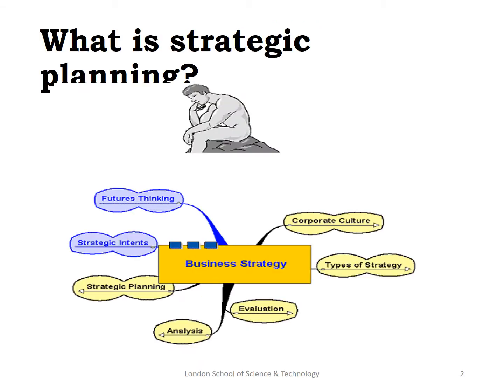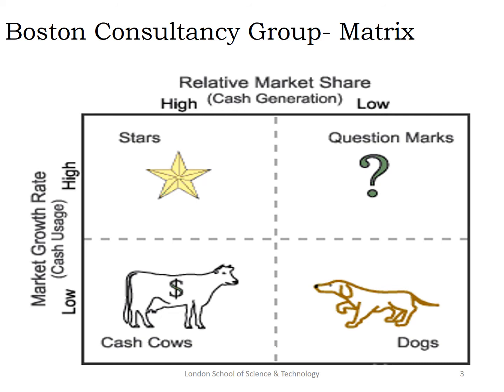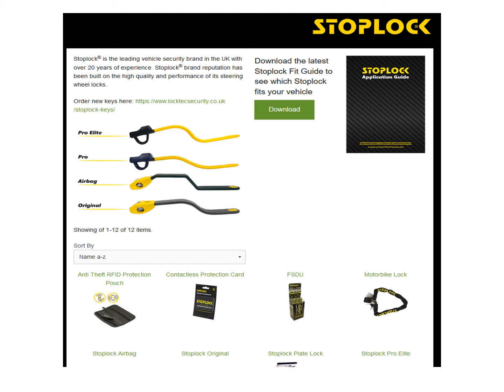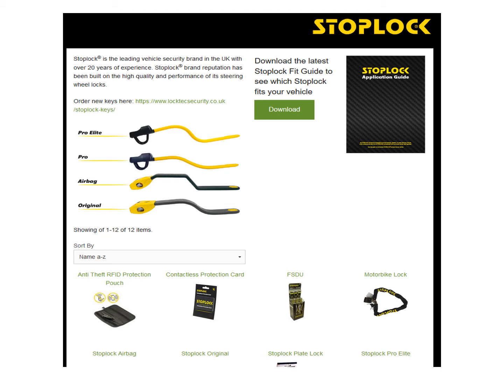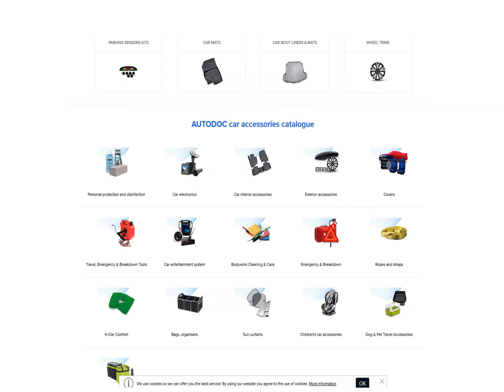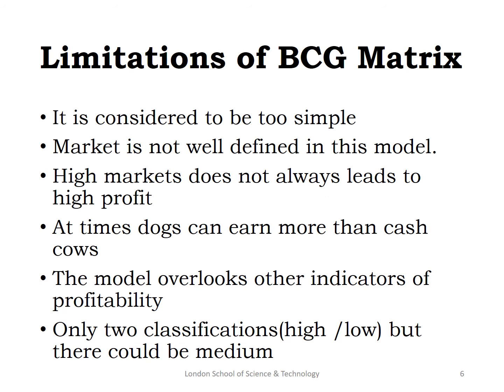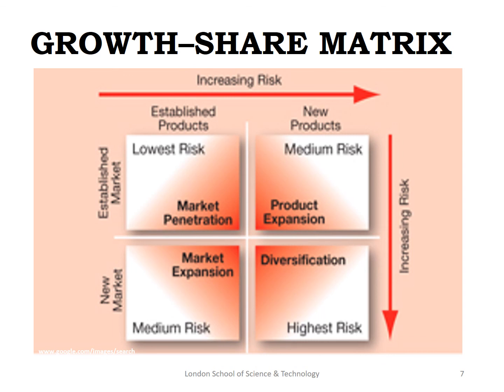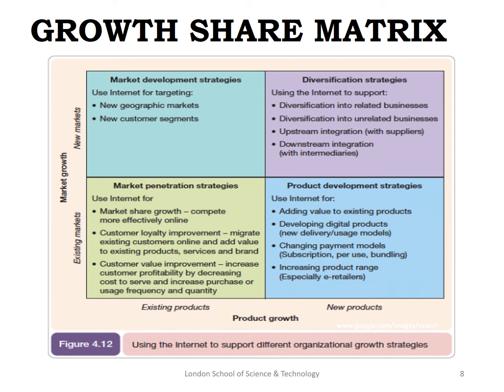BS Week 4 Sep 2016